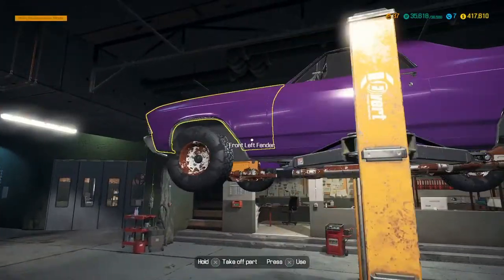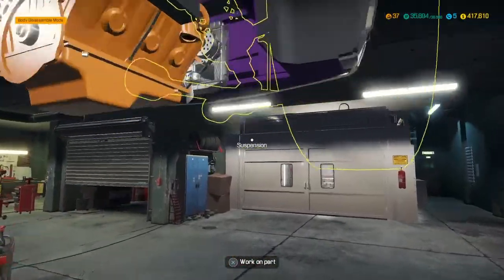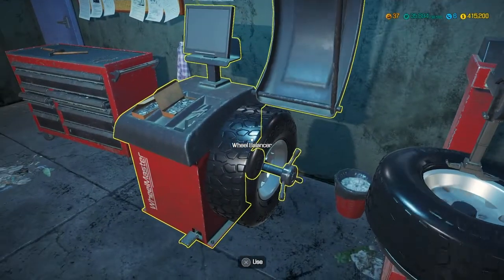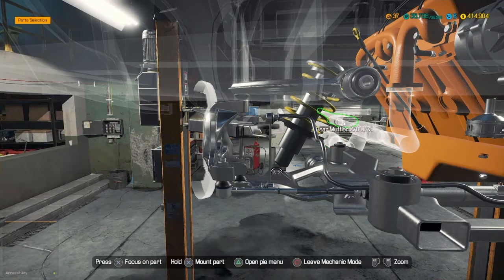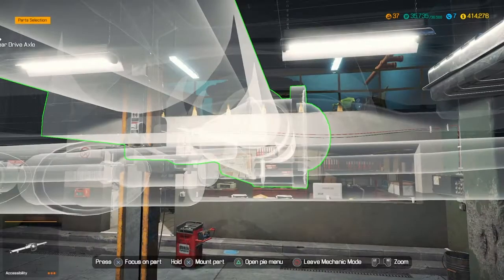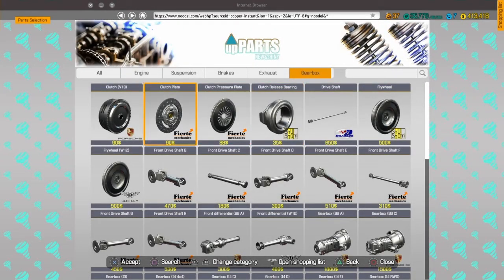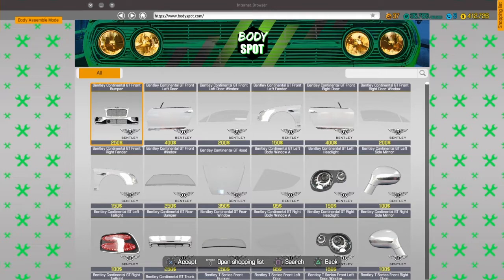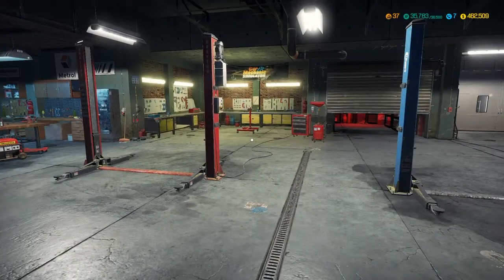Car Mechanic Sim #34*